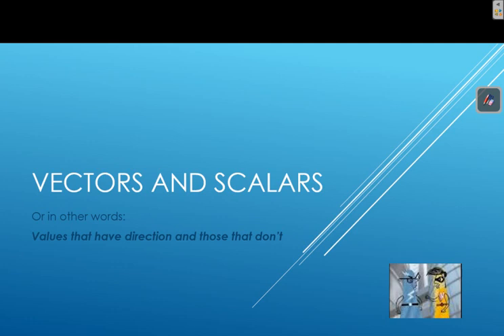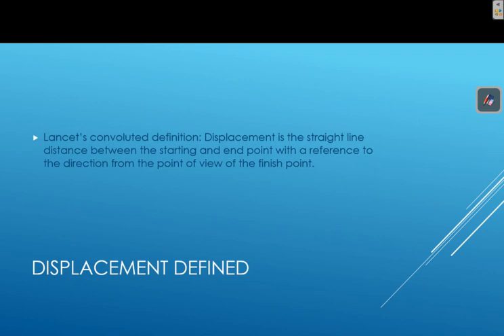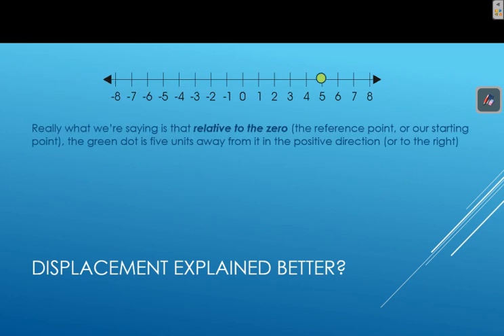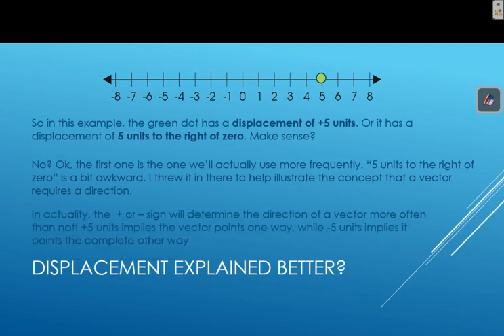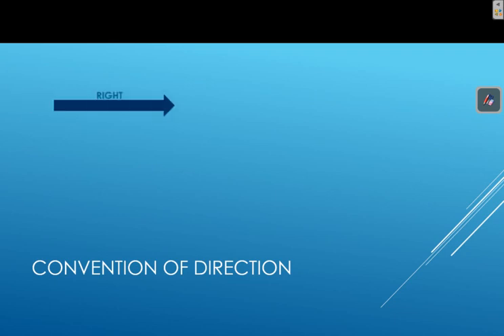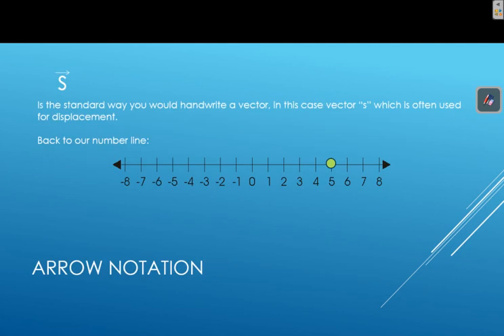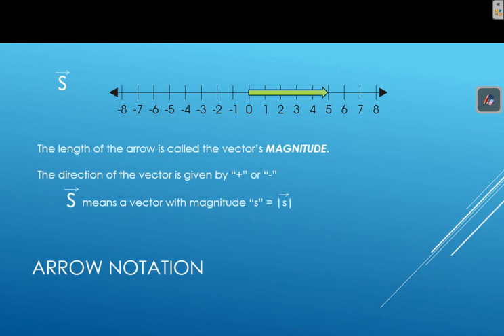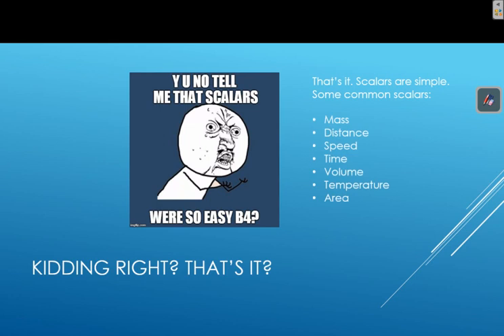Intro to Vectors and Scalars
Vectors are quantities that have magnitude and direction. Scalars only have a magnitude. This video is an intro to both. The image of one direction comes from billboard.com... I meant to put that in the slideshow but I forgot and didn't want to overlook that citation. ~Mr. L